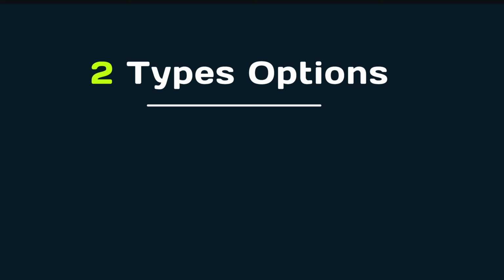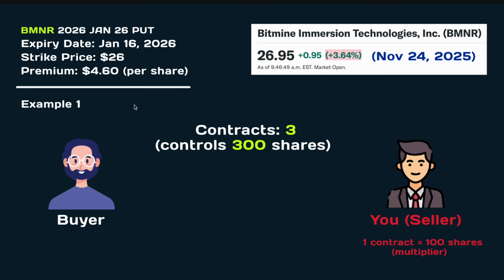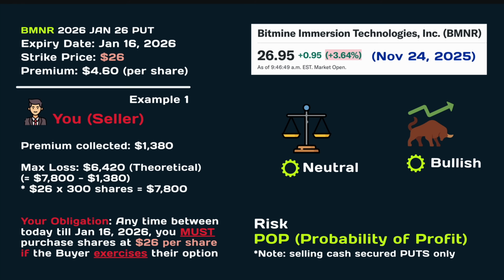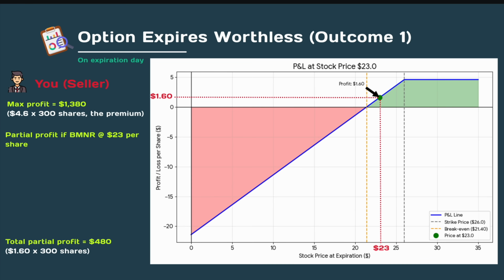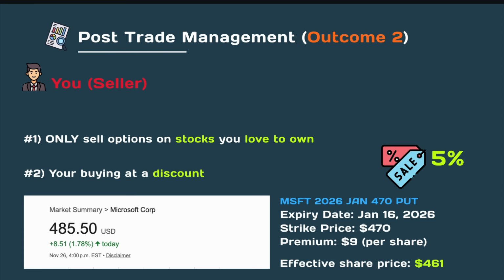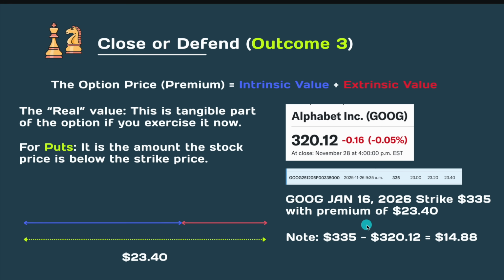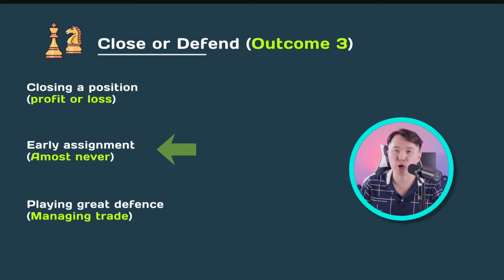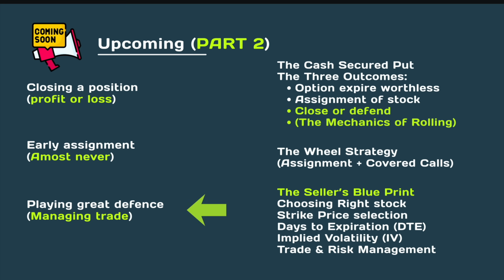Options Trading for Beginners (PART 1) | Mastering Put Selling: A Complete Guide (BMNR, GOOG, TSLA)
Learn how to generate consistent income by selling cash-secured puts by unlocking the "Power of the Put." In this beginner’s course, we break down the language and mechanics of options: from ITM/ATM/OTM and pricing value to navigating outcomes like assignment, trade in progress, or expiration.

You will build a disciplined Seller’s Blueprint by learning how to select strikes, DTE, and IV while mastering the "Art of Defense" through rolling and risk management. Whether you are looking for portfolio protection or income generation, this course covers the essential strategies you need to trade smarter and safer.

This video is intended for beginners and experienced traders looking to refine their strategy.

Clear examples, clean charts, and a step-by-step system you can apply immediately.

Timestamp:
0:00        Intro
1:05        Summary of topics
1:32        Types of Options
6:02        Potential Returns of Selling Put Options
7:26        What is a Put Option? (definition)
21:56      Option Expires Worthless (Outcome #1)
23:18      What is a Cash Secured Put Option (CSP)?
24:18      Intro to P&L Diagram
31:58      Assignment of Stock (Outcome #2)
36:27      Post Trade Management after Assignment
44:41      ITM, ATM and OTM Definition
49:06      Intrinsic and Extrinsic Value Definition
53:34      Close Profitable Position (Part of Outcome #3)
1:00:00    Early Assignment (Part of Outcome #3)
1:10:00    Topics for Upcoming Part 2

Nothing in this video constitutes Investment Advice. NOT Financial or Investment Advice. This video is meant purely for entertainment and education. Do your own research and due diligence when looking at any Stocks or Crypto Projects.